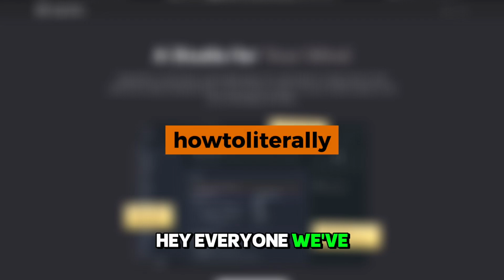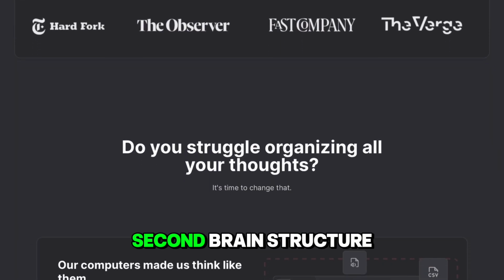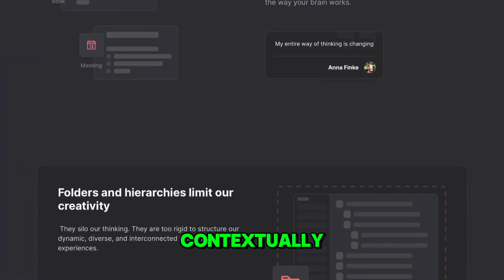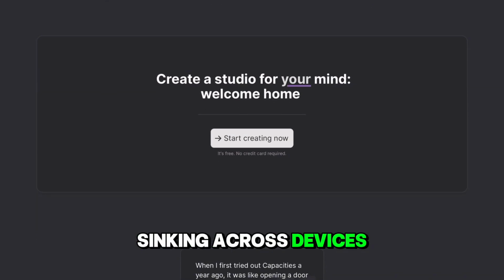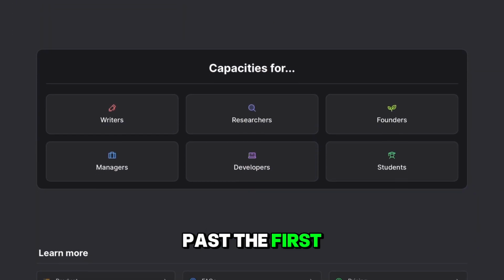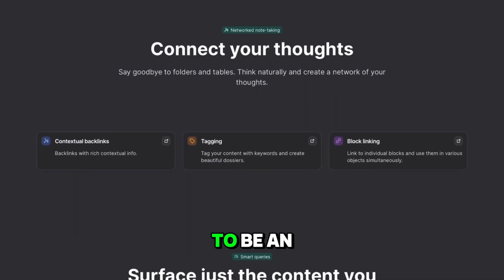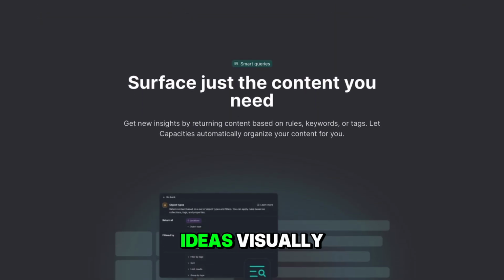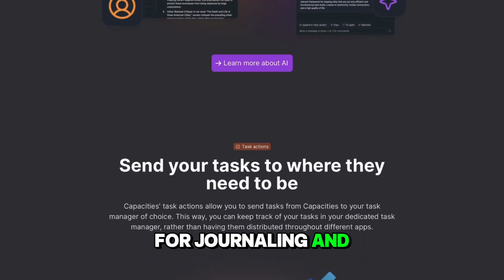Capacities App Review | (2025) Is This Personal Note-Taking App Actually Good? (My Experience)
I lived in Capacities for a month—objects, spaces, and daily notes—to see if its linked-thought model actually beats Notion/Obsidian for personal PKM. Verdict: fast capture and delightful backlinks; quirks around collaboration, mobile polish, and export control. You’ll see how I set up objects for people/projects, the graph, and my daily review loop—plus where pricing and offline support pinch.

✅ Workflow I used: objects (People, Projects, Notes), spaces, daily capture → weekly review

🔍 Strengths vs. rivals: backlinks/graph, templates, media handling, browser clipper

⚠️ Weak spots: collaboration, offline/mobile reliability, export/lock-in worries

💡 Who should try/skip + migration tips from Notion/Obsidian and a starter setup